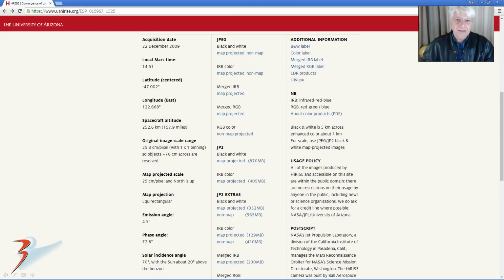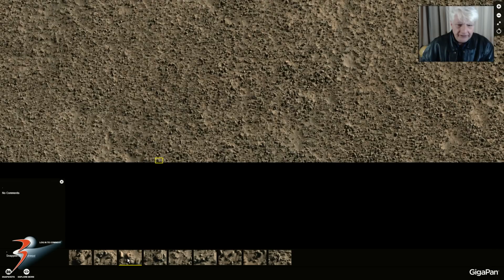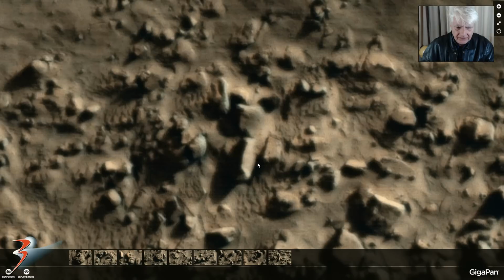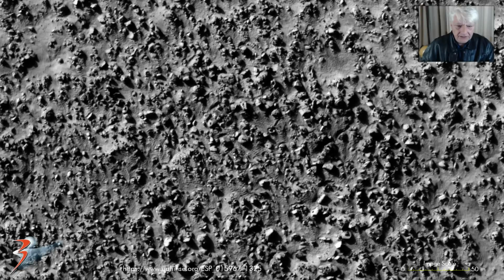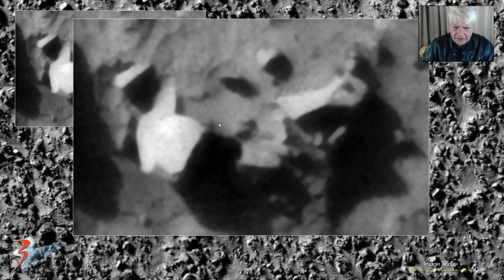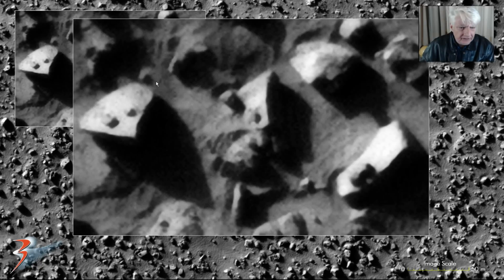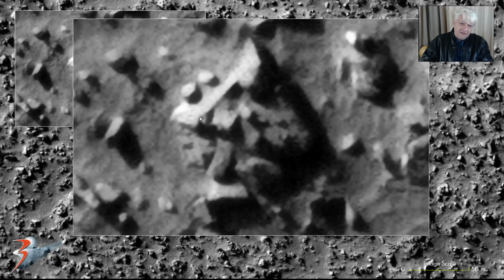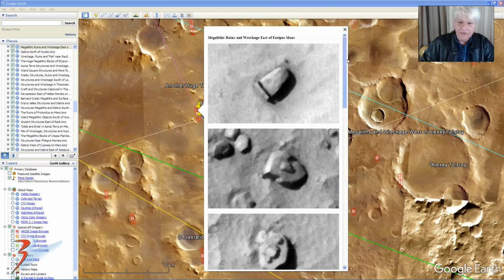UPDATE: Megaliths and Wreckage West of Alexey Tolstoy on Mars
The photograph analyzed here (ESP_015967_1325) was taken by NASA’s Mars Reconnaissance Orbiter on 22 December 2009 describes the photograph as ‘Convergence of Lobate Crater Fill.’

Here I speculate that I discovered further evidence of megalithic blocks with knobs, what appears to be wreckage of some type of machinery or technology.

I further speculate that some of the anomalies look like hatches and others like they may have been arranged to be covers to underground entrance-ways.

In some cases I cannot say for certain whether the respective anomalies or artefacts are megalithic or wreckage.

Perhaps a surviving race of beings in using this debris/wreckage as structures or buildings/habitats.

Anyway, everything shown here seems to have been destroyed as is the case with all the other ruins I've covered in previous posts/video's.

Could there be a spiritual significance to the pattern we see in the small features arranged in triangles/rows on top of the larger megalithic blocks/slabs?

I also feature a recent GigaPan my friend, Neil Spence, put together with the RGB Colour strip of this particular HiRISE JP2. Thanks again Neil.

My Blog Post featuring 'Megaliths and Wreckage West of Alexey Tolstoy on Mars:'